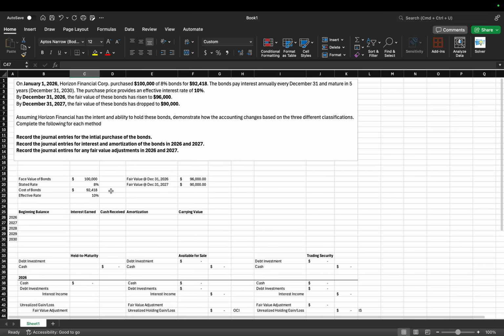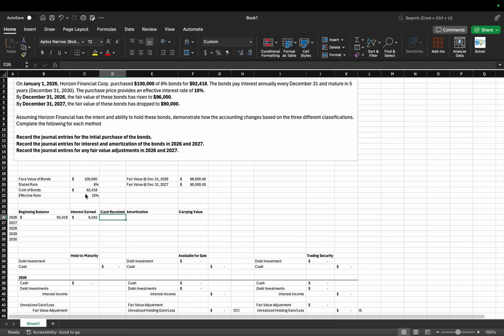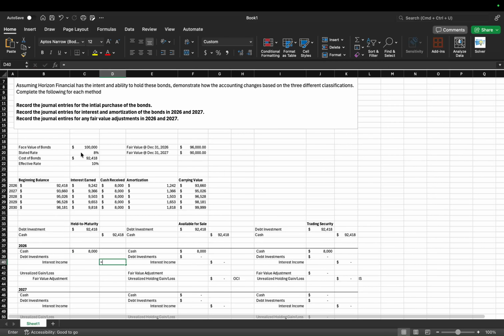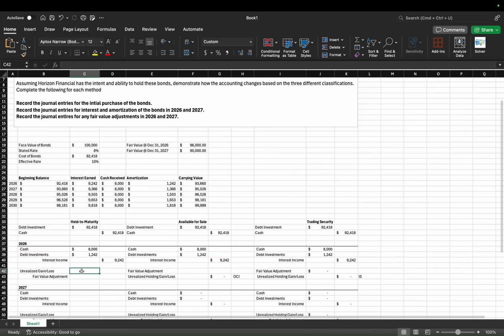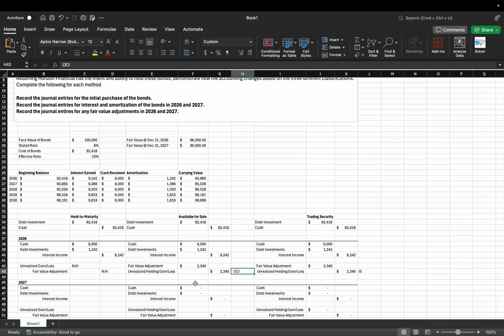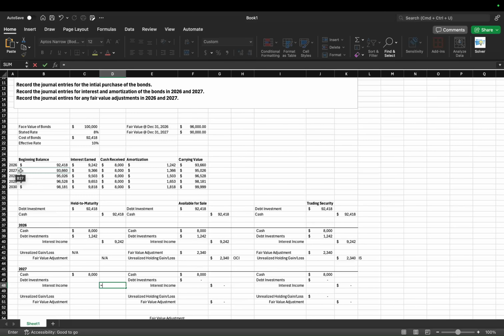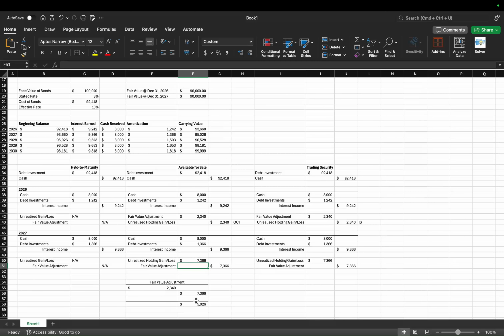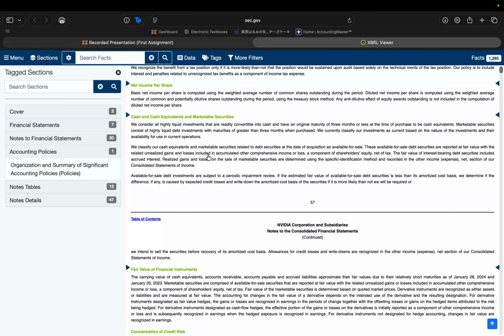ACC 332 Recorded Presentation 1 - Kaleb Wilds